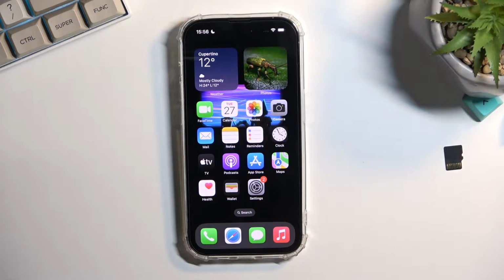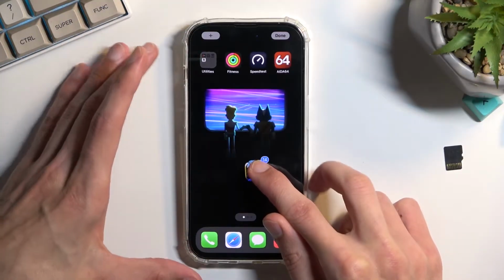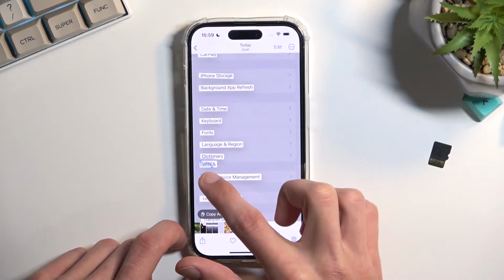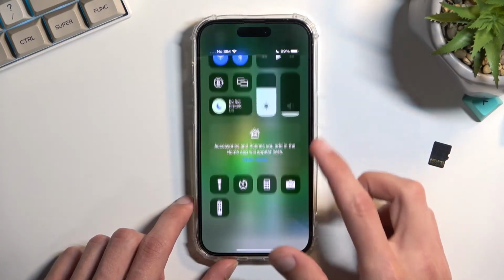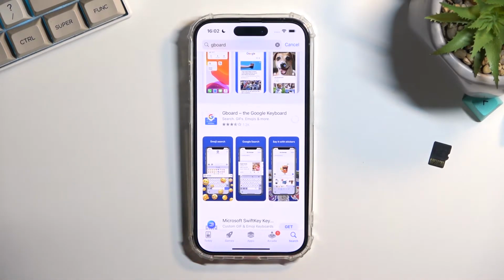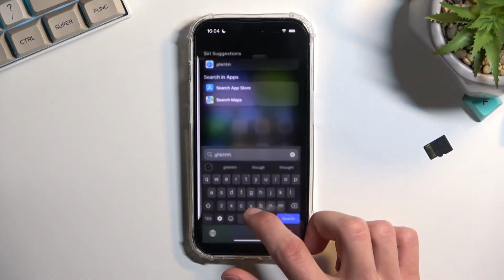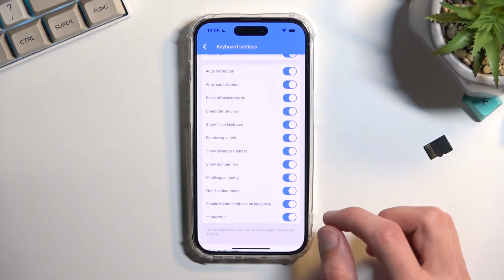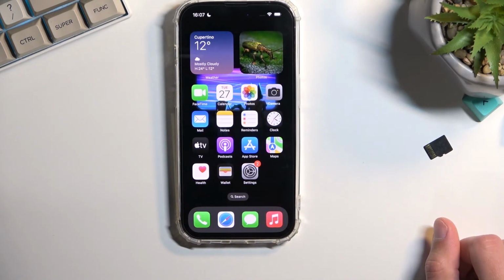The Best Tricks on iPhone 14 Pro - Top iOS 16 Customization Tips - Finest iPhone 14th Gen Tricks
In this video, I will present you with the best tricks to impress everybody around you with your new iPhone 14 Pro. Learn how to hide app icons or copy photos to iMessage.
How to customize your iPhone 14 Pro?
0:00 - Intro
0:35 - Move Multiple Apps at Once
1:55 - Hide Desktop Page
3:02 - Copy Text from Photo
5:48 - Copy Things to iMessage
7:03 - Use gBoard on iPhone 14